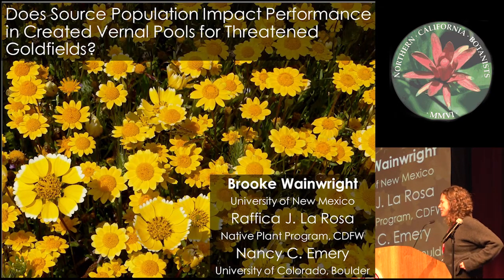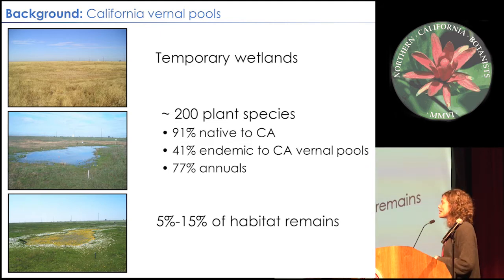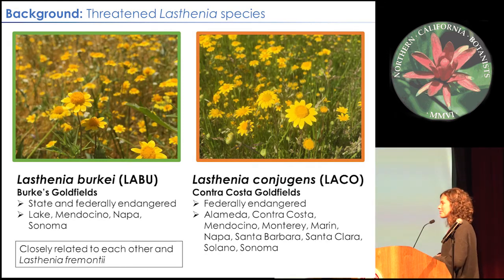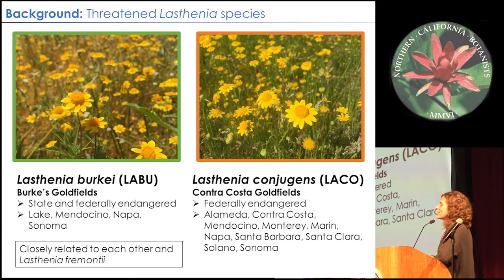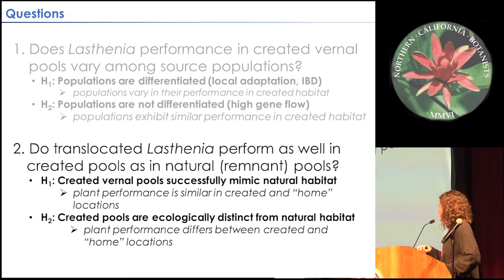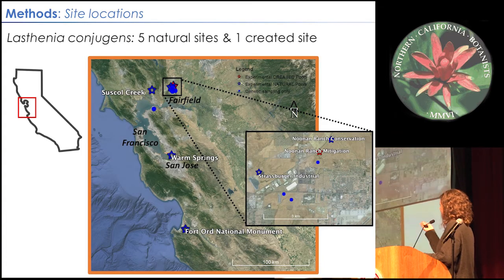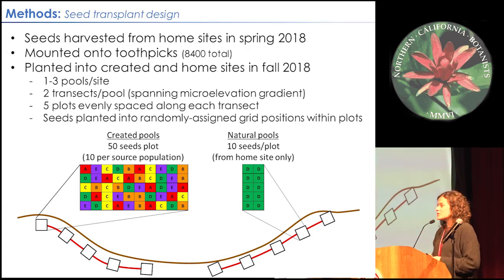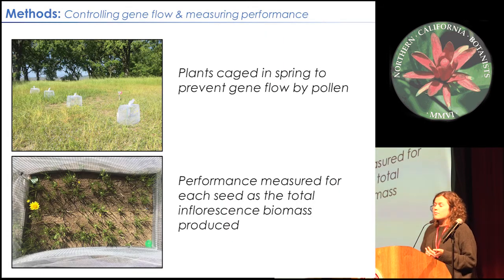Does source population impact performance in created vernal pools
Does source population impact performance in created vernal pools for Contra Costa goldfields
or Burke’s goldfields?
Brooke Wainwright, University of New Mexico